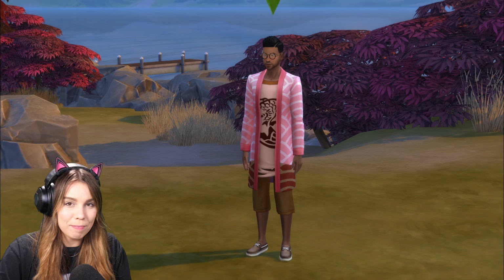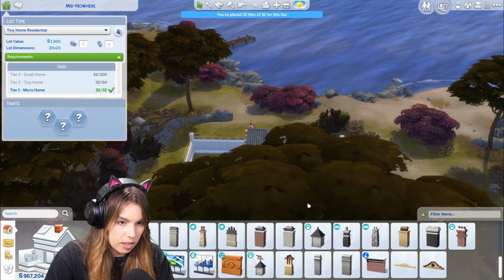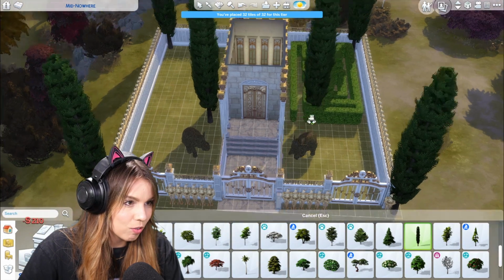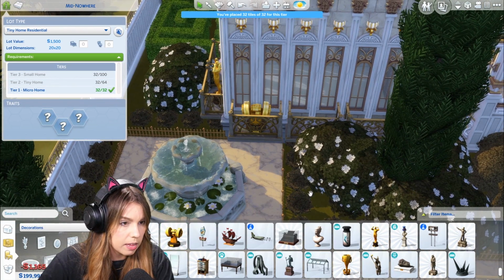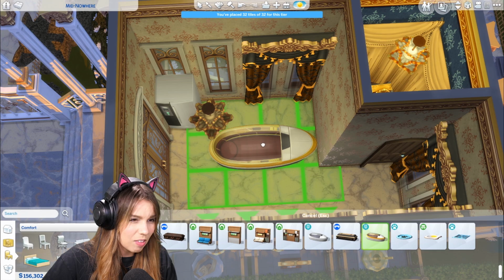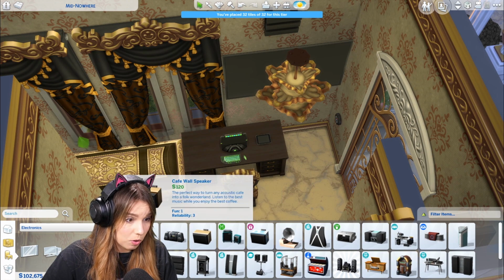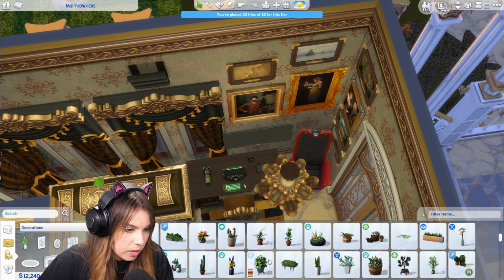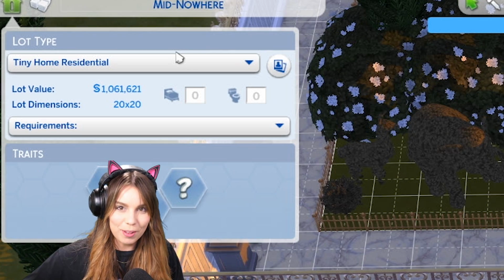I built a $1 MILLION DOLLAR Micro Home *very nice*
One million dollar micro home/tiny home house build in The Sims 4! So tasteful, so nice.